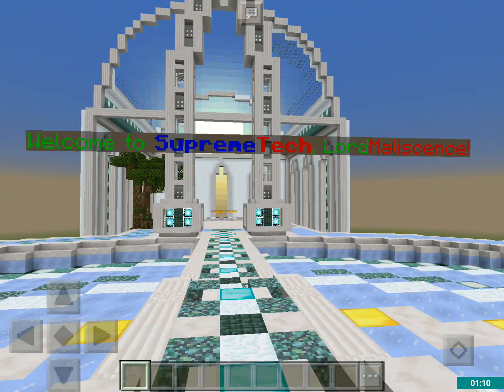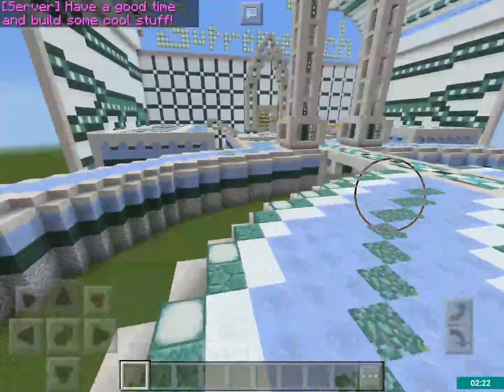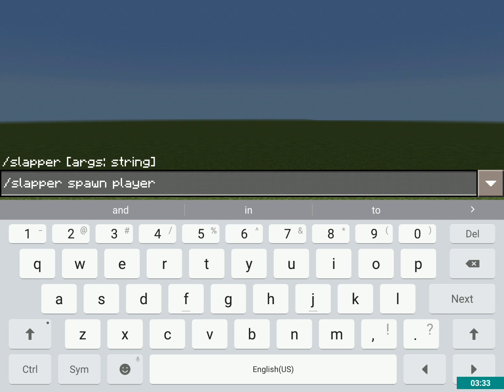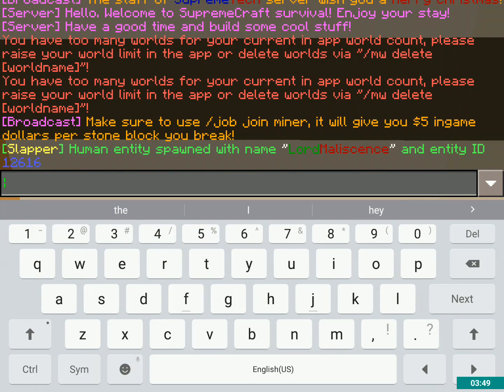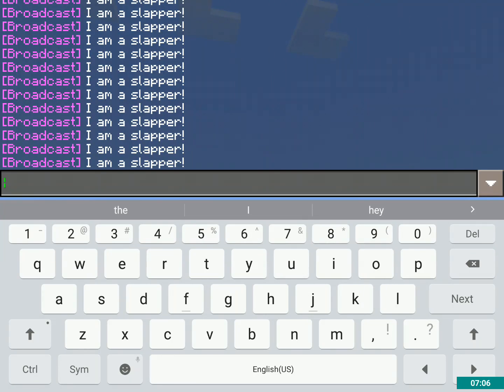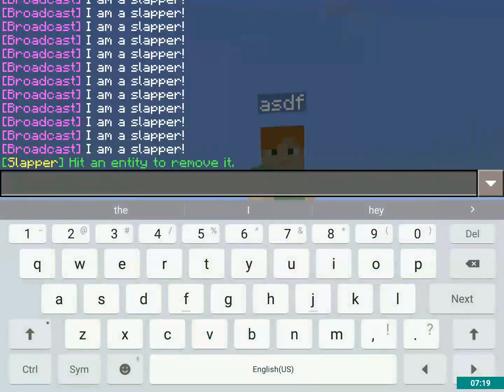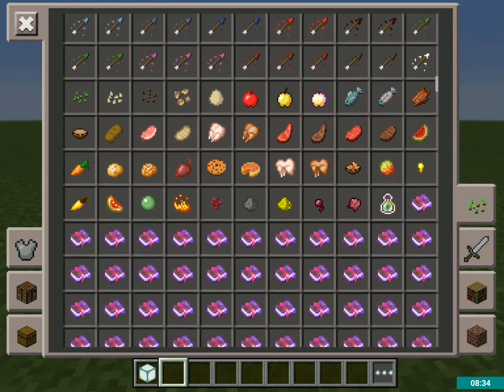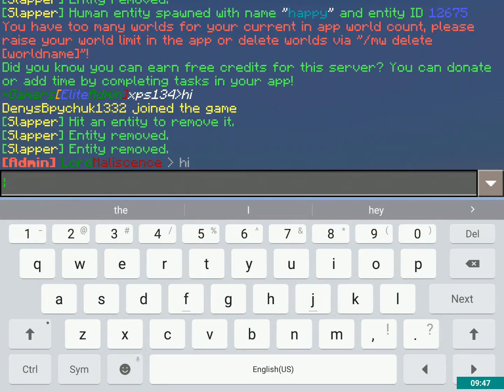Slappers plugin tutorial Server maker for MCPE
In this tutorial I cover all the main slapper plugin commands. Note: this is recorded on a Server maker for MCPE server.
/slapper spawn
/slapper remove
/slapper id
/slapper edit
You can join SupremeTech at:
IP carj.playmc.pe
Port 17538